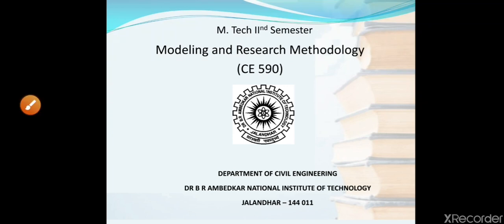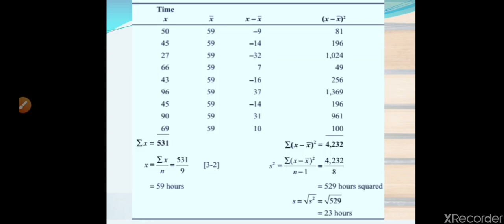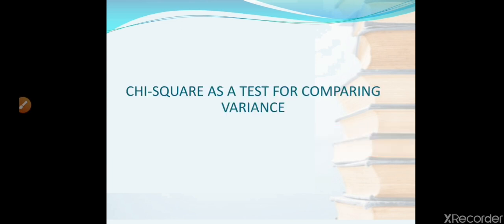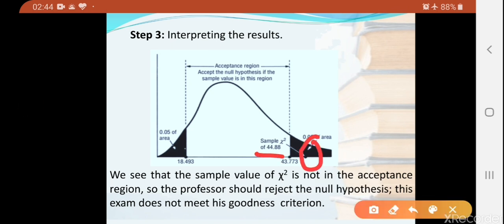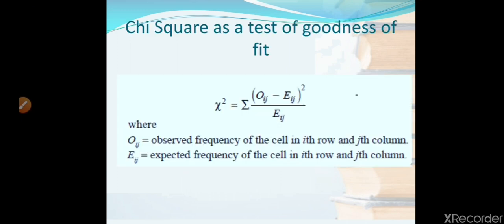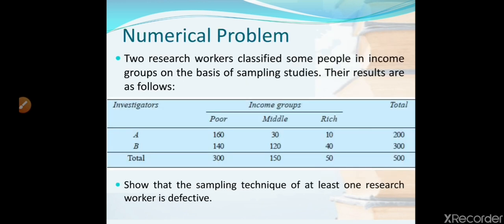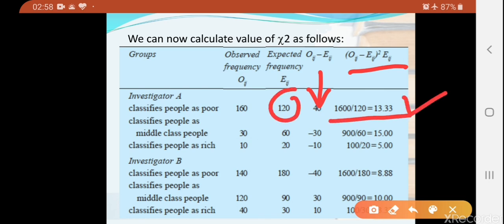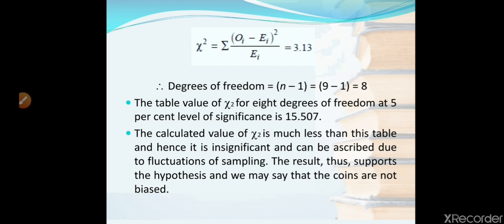Chapter 4 (2/3) MRM